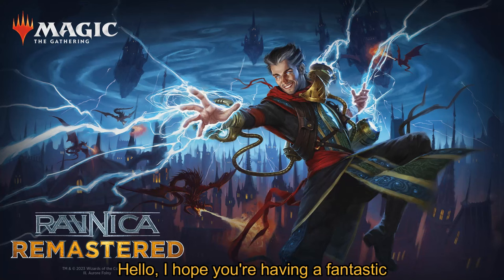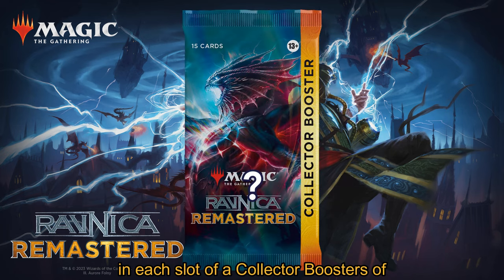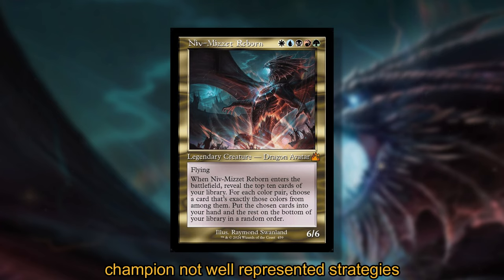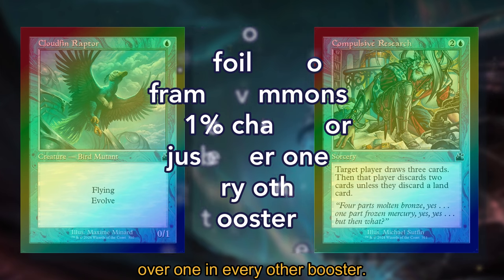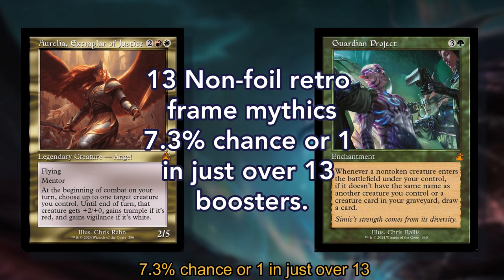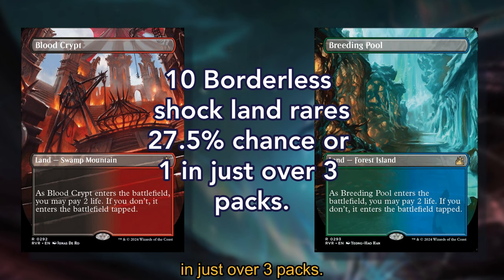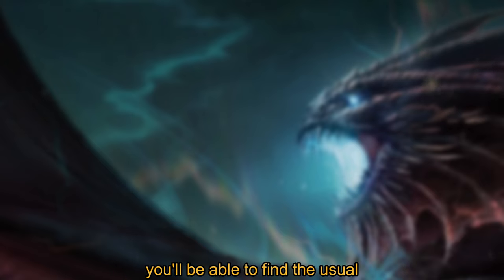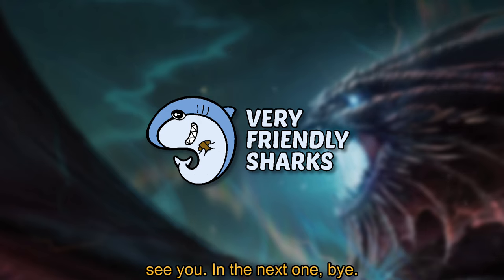What's in a Ravnica Remastered Collector Booster? | Magic the Gathering | Commander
Join Scotty 🦈 and me at Very Friendly Sharks as we continue our exciting YouTube series where we explain to you what's inside of Magic: the Gathering products, and today we're diving into the contents of the newest Ravnica Remastered Collector Booster Pack. We hope you'll enjoy this 😁, and let's delve into the contents of the new Collector Box and discover them together before its January release! 🦈🌊

--- TIMESTAMPS

00:00 - SET & BOOSTER INTRO
01:45- SLOT 1: FOIL COMMONS
01:57 - SLOT 2: FOIL UNCOMMONS
02:07 - SLOT 3: FOIL LAND OR ARTIFACT
02:47 - SLOT 4: NON-FOIL RETRO FRAME COMMON OR UNCOMMON
04:41 - SLOT 5: FOIL RETRO FRAME COMMON OR UNCOMMON
05:31 - SLOT 6: FOIL RARE OR MYTHIC
05:57 - SLOT 7: NON-FOIL RETRO FRAME RARE OR MYTHIC
06:47 - SLOT 8: NON-FOIL BORDERLESS RARE OR MYTHIC
08:15 - SLOT 9: FOIL RETRO FRAME RARE OR MYTHIC, OR FOIL BORDERLESS RARE OR MYTHIC, OR SERIALISED
10:09 - SLOT 10: FOIL DOUBLE-SIDED TOKEN
10:14 - ALL RARITIES, BOOSTER FUN AND FOIL COUNT SUMMARY
10:51 - OUTRO

All the card versions that can be found in this new expansion are:
• Borderless Cards
• Anime Borderless Cards
• Retro Frame Cards
• Retro Frame Collector Exclusive Cards
• Retro Frame Serialized Cards

In this exciting video, we'll reveal and explain each and every slot contained in the Collector pack, all of the stunning retro frame card versions, borderless cards, all alternate art versions, and unexpected surprises that await within the new MTG Ravnica Remastered product coming to you on the 12th of January 2024